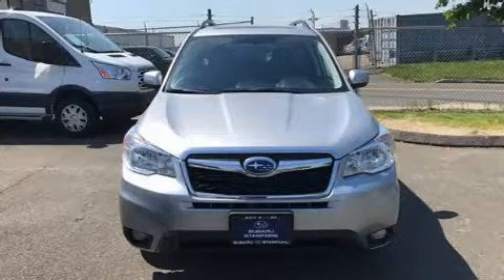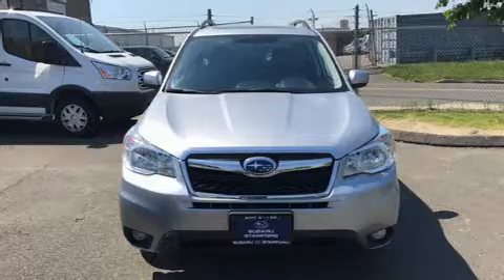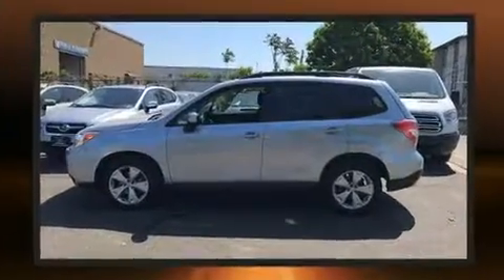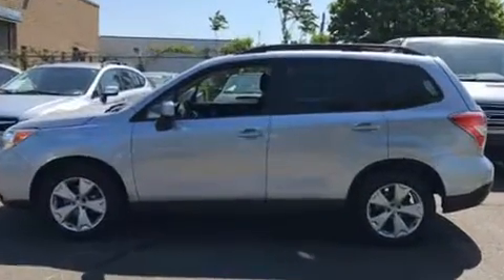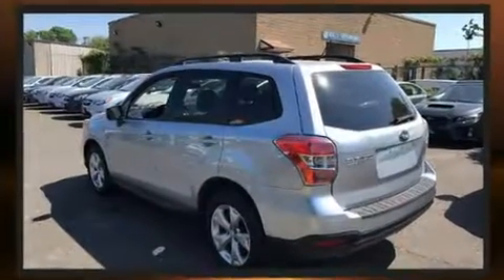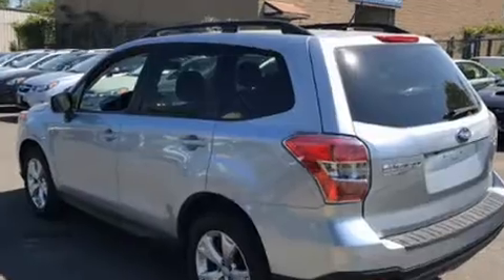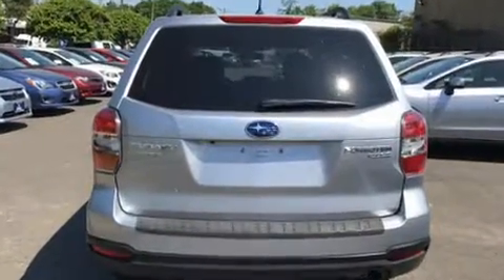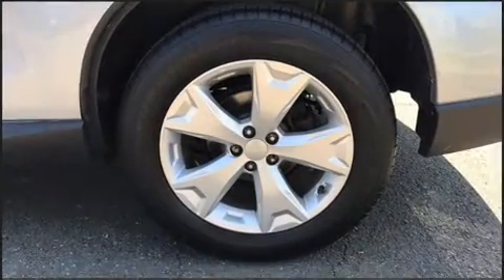2015 Subaru Forester 2.5i Premium in Stamford, CT 06902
Subaru Stamford
198 Baxter Ave

You can expect a lot from the 2015 Subaru Forester. With less than 20,000 miles on the odometer, this 4 door sport utility vehicle prioritizes comfort, safety and convenience. Under the hood you'll find a 4 cylinder engine with more than 170 horsepower, and for added security, dynamic Stability Control supplements the drivetrain. All of the following features are included: front bucket seats, air conditioning, tilt steering wheel, cruise control, an overhead console, rear wipers, and power windows. For drivers who enjoy the natural environment, a power moon roof allows an infusion of fresh air. Subaru also prioritized safety and security with features such as: head curtain airbags, front side impact airbags, traction control, brake assist, ignition disabling, and 4 wheel disc brakes with ABS. Sophisticated all wheel drive assures superb handling in any weather condition. Our aim is to provide our customers with the best prices and service at all times. Please don't hesitate to give us a call.